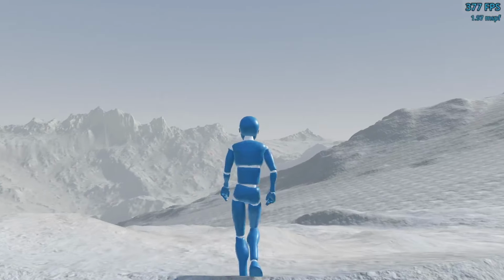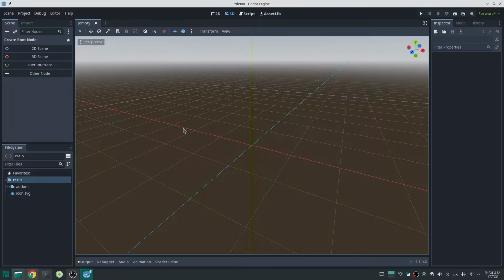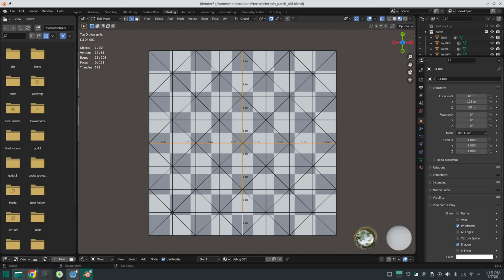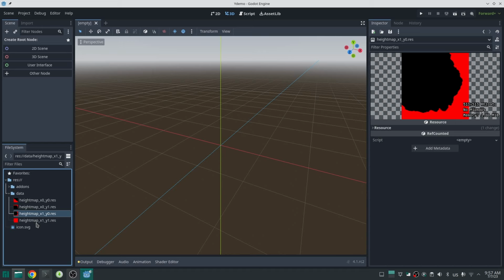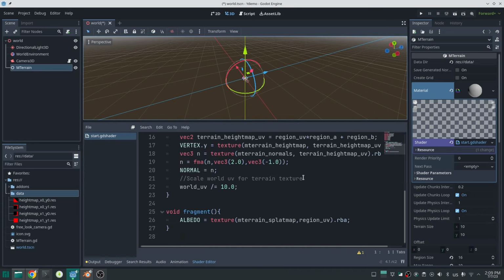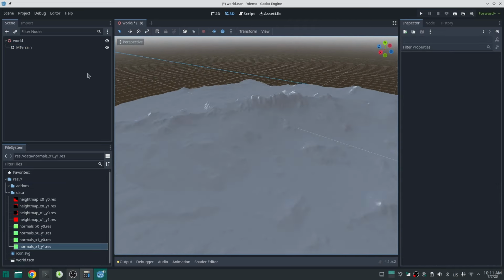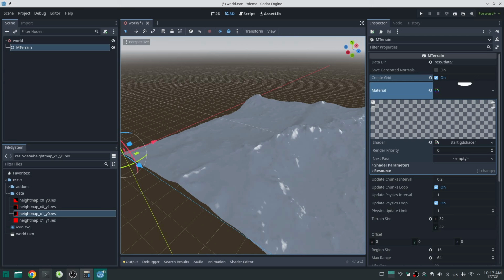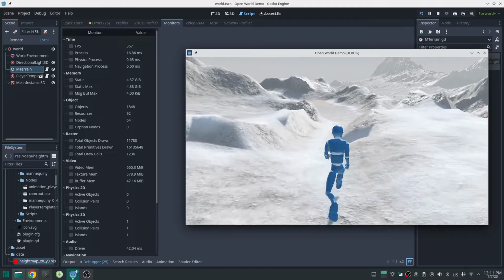M Terrain plugin first release - Open world in Godot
Well after such a long time and after so many changing finally I arrive at some point that I can release pre-release version of my plugin which you can use
This still has many issues which should be solved
Also my code is a little bit mess, I just need everything will be clear so I need a great clean up

Please report any bug other than things that I mentioned in this video in the GitHub page for this plugin

If you have any question ask that in the comment section

Also one important thing which I did not mentioned in the video is that this plugin works only in Godot 4.1